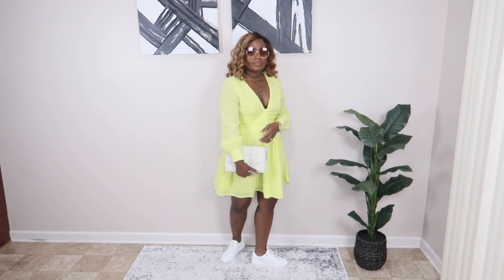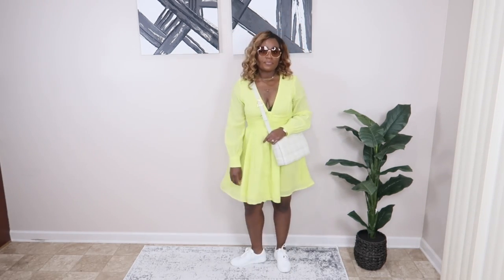Top 10 Summer Dresses || Lookbook 2020: ZARA, H&M, ASOS...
Hello Beautiful,

Today I'm sharing 10 Summer Looks featuring my favorite dresses of the season. Let me know which look was your favorite. I'd really appreciate your support.😘

Look 8

Look 9

Style Inspo on Pinterest
essenceandstyle